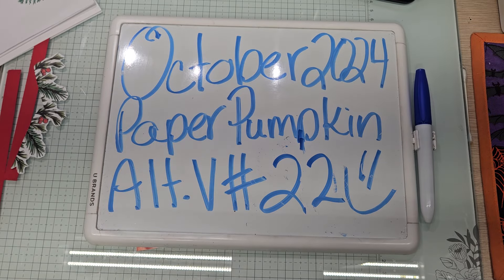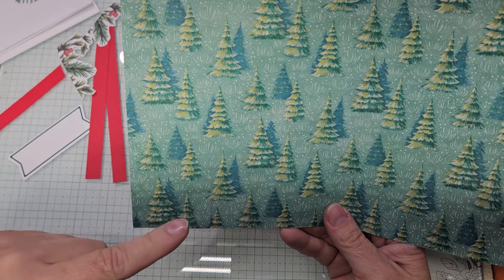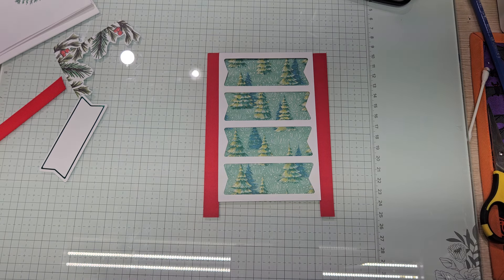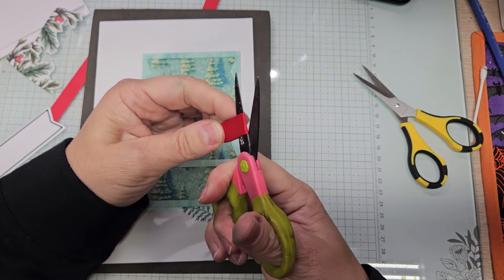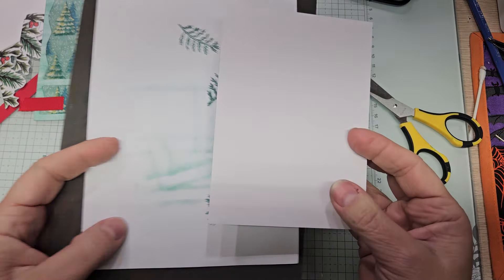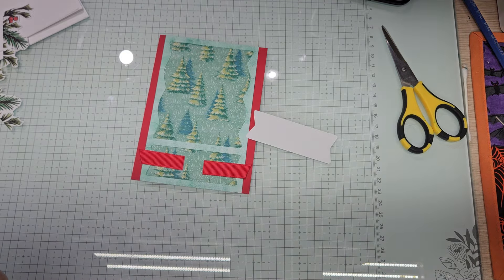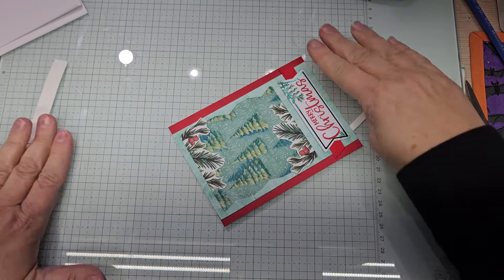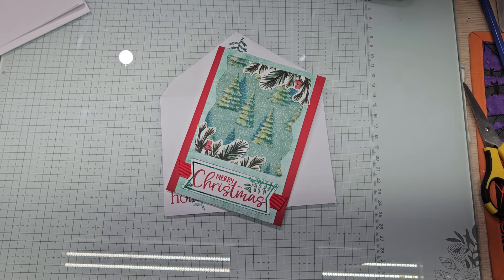October 2023 Paper Pumpkin Alternative Video #22 Featuring Nests of Christmas From Stampin'Up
cb 5 1/2×8 1/2(4 1/4)
L#1 1/2×5 1/2 real red
L#2 3 4/16×5 3/8 DSP Sentimental Christmas
L#3 both trash pieces glue wider pieces together to form 4 windows then cut center bars out of 2
Sponge daube with Shaded Spruce
2 envelope flaps for the branches
Merry Christmas from October 2020 Paper Pumpkin Kit